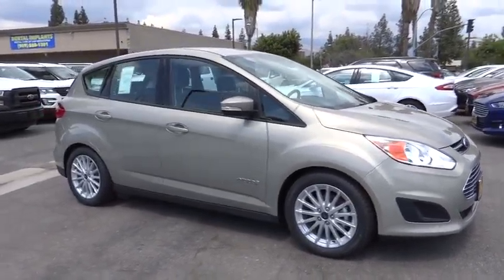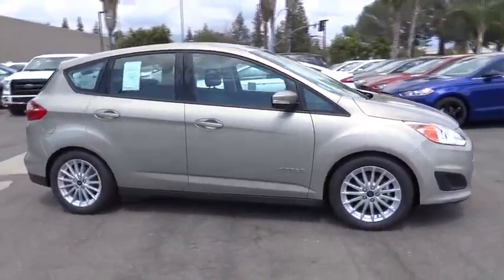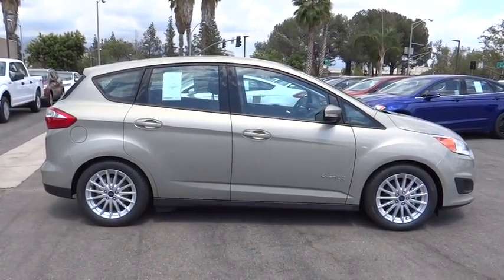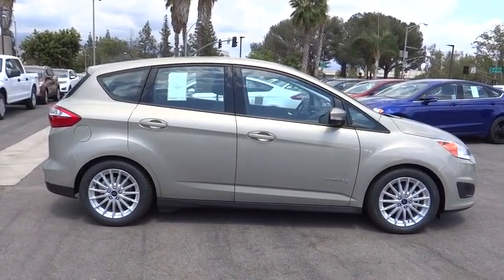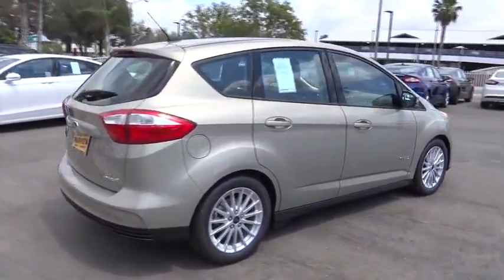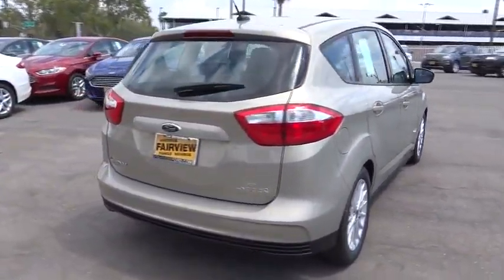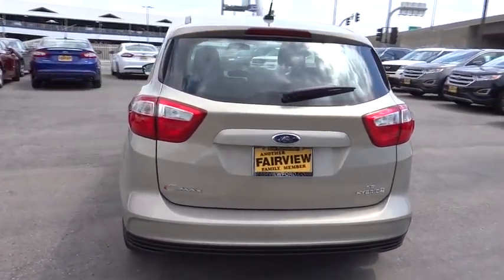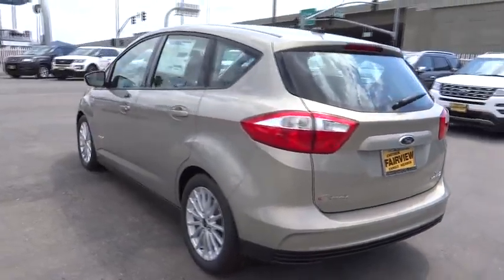2016 Ford C-Max Hybrid Riverside, Fontana, Redlands, Rancho Cucamonga, Palm Springs, CA 00161609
2016 Ford C-Max Hybrid
2016 Ford C-Max Hybrid SE - Stock#: 00161609 - VIN#: 1FADP5AU3GL110759

Fairview Ford
292 North G St